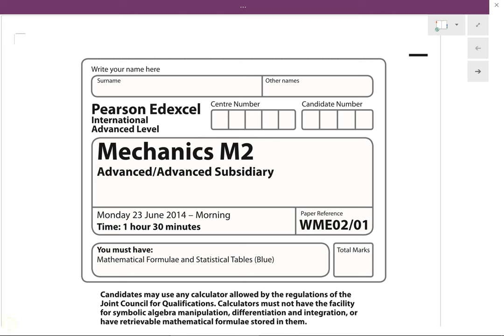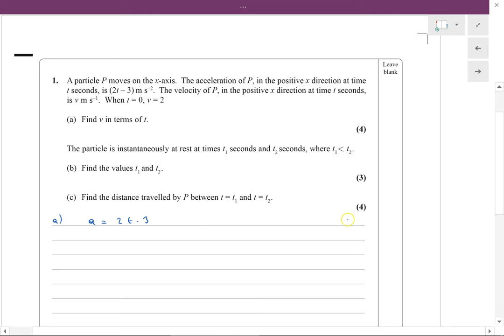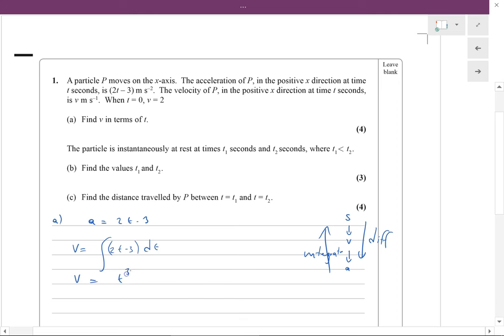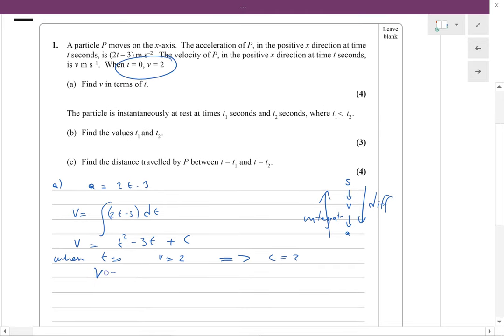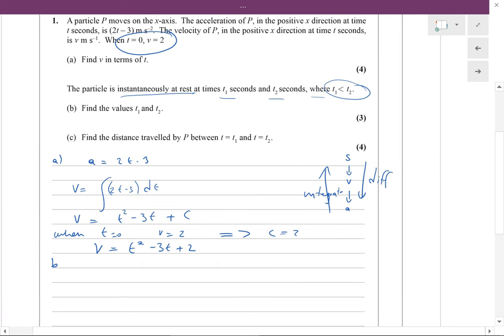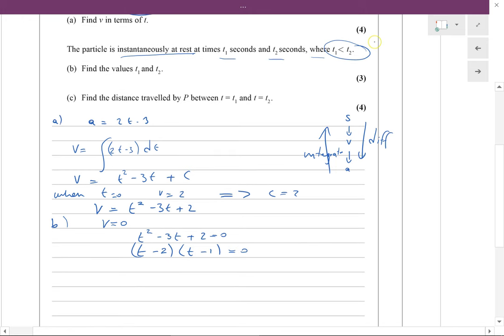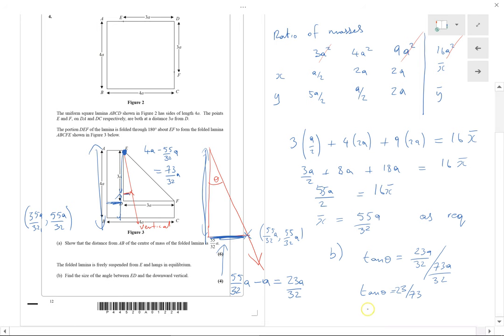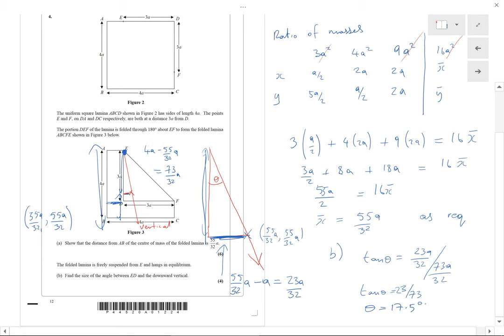M2 Edexcel International June 14 part 1 qu 1, 2, 3, 4